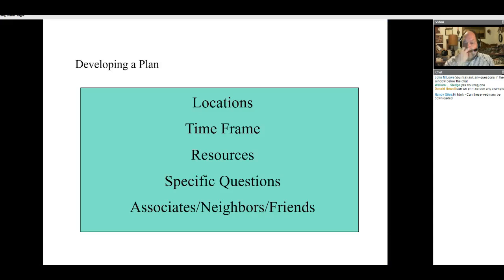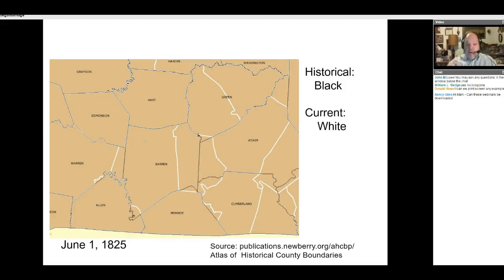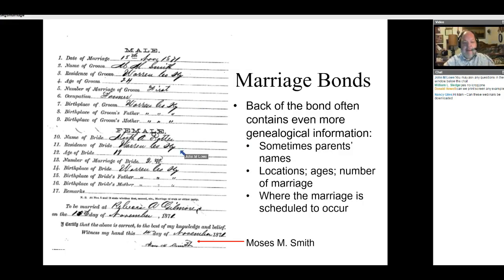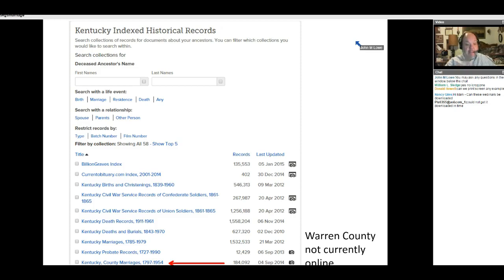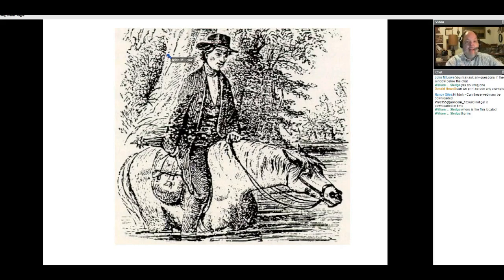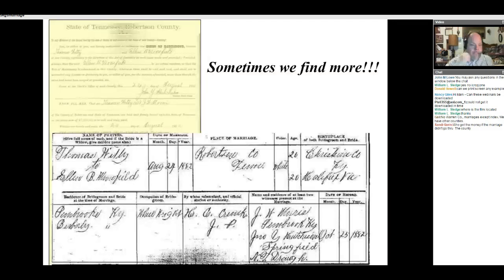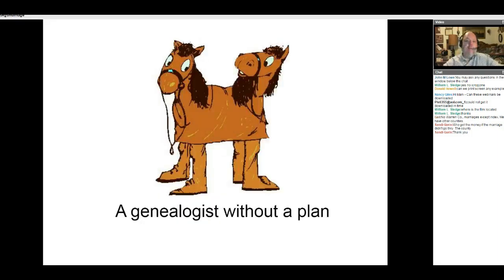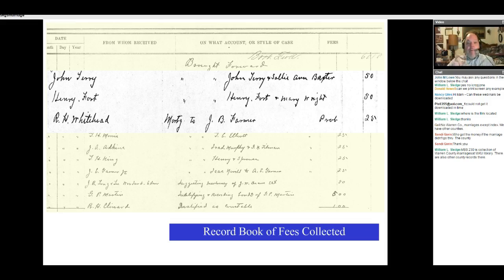Recorded Live - What's In A Marriage Record? KY & TN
Genealogists regularly look for the dates of marriages. As researchers, we must strive to look at the complete record whenever possible.  What information is provided in the record?
What information is inferred but not provided? -
Approximate age of individuals
Location of individuals at time of marriage
Possible location within jurisdiction
What if the marriage is not recorded?